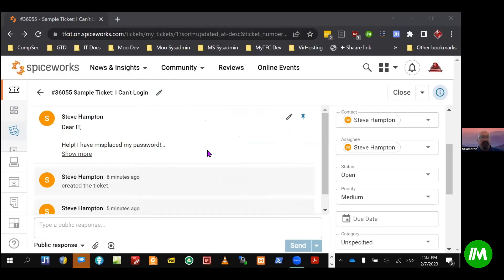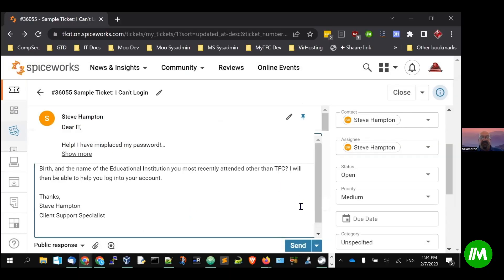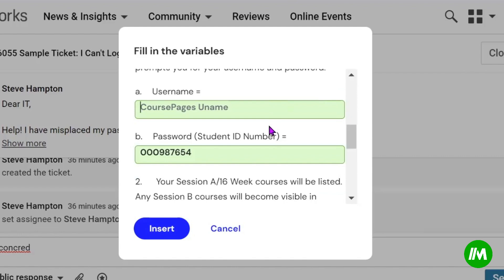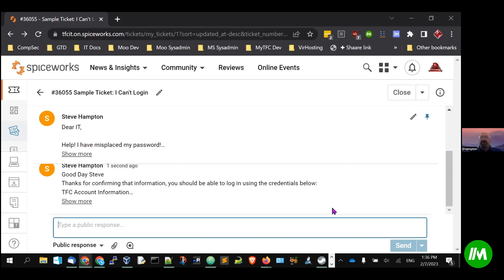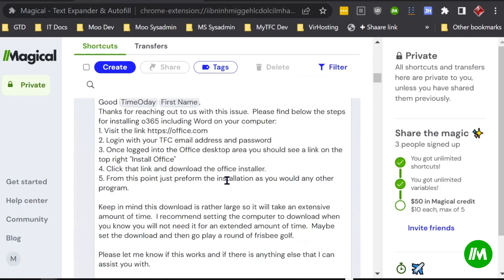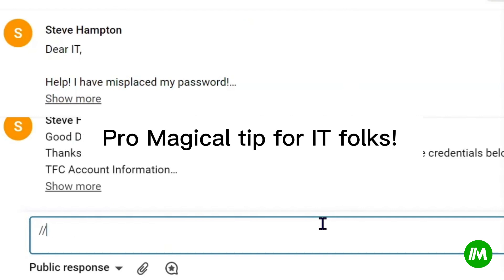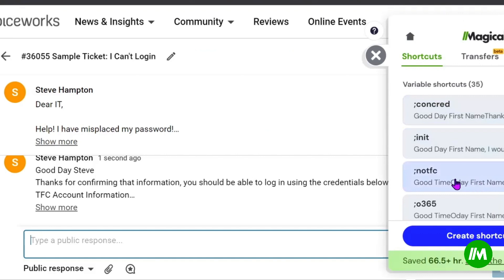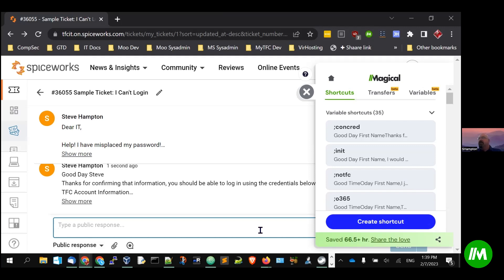How Steve speeds up his entire team's workflow by 2x with Magical